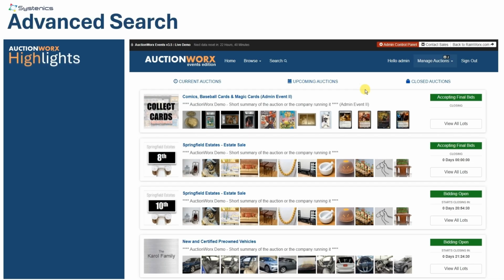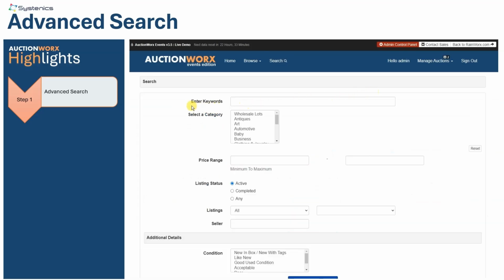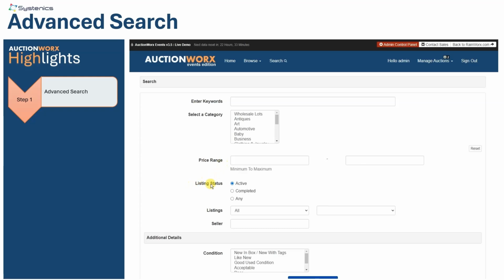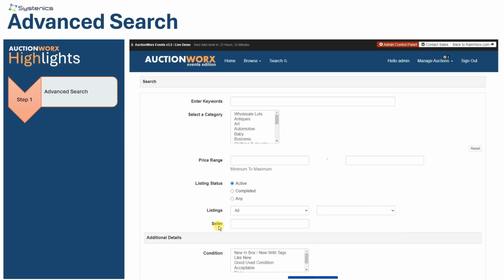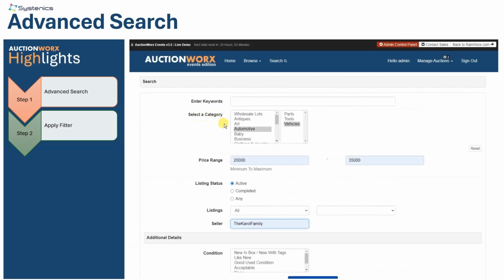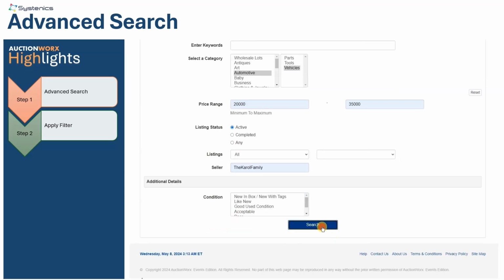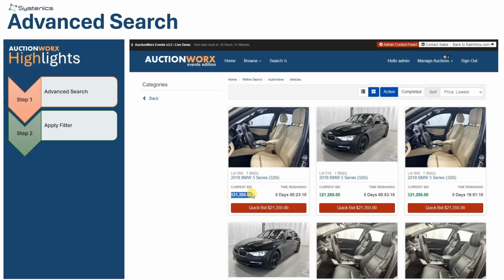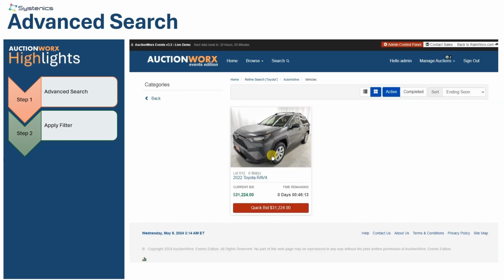Mastering Advanced Search in AuctionWorx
Unlock the full potential of AuctionWorx with our advanced search tutorial! In this video, we'll guide you through the powerful advanced search features available on the AuctionWorx platform. Whether you're a seasoned buyer or a new user looking to refine your search skills, this guide is designed to help you find exactly what you need with precision and ease.

What You'll Learn:
     How to access and use the advanced search features in AuctionWorx
     Utilizing various filters and criteria to narrow down search results
     Tips for saving and managing advanced searches
     Techniques for optimizing your search strategy to find rare and specific items

     Experienced buyers looking to enhance their search efficiency
     New users wanting to learn advanced search techniques
     Sellers interested in understanding how buyers search for specific lots
     Anyone looking to make the most out of the AuctionWorx platform